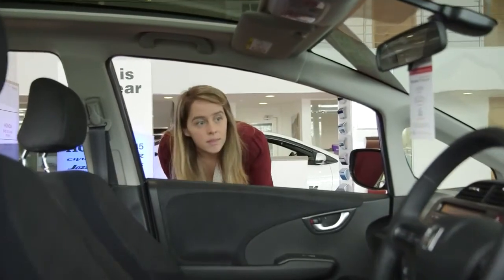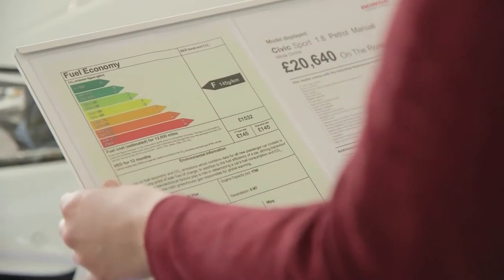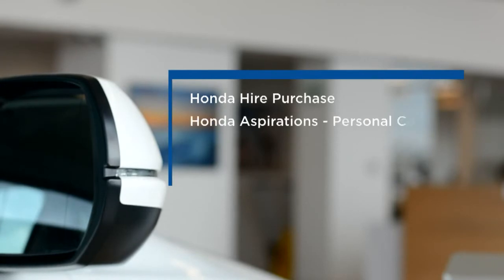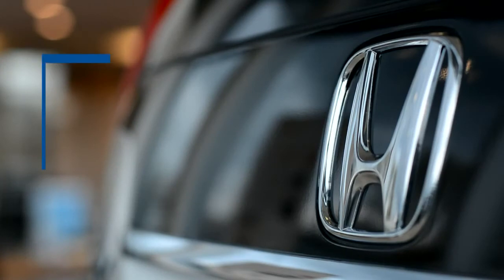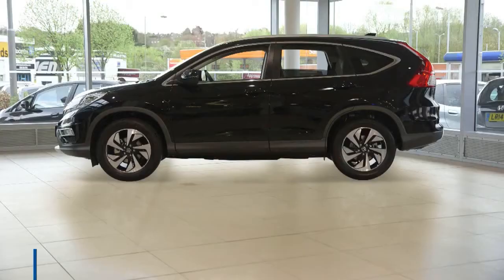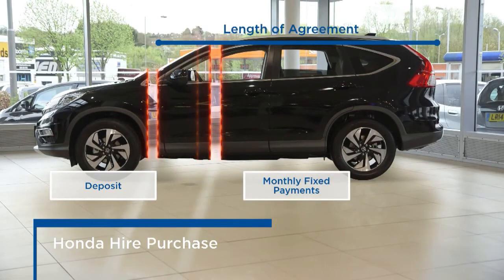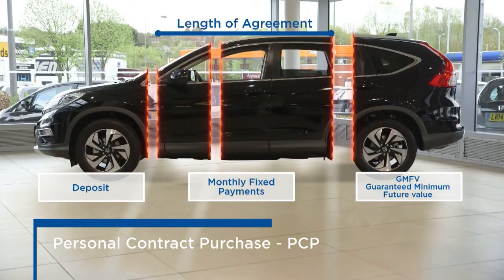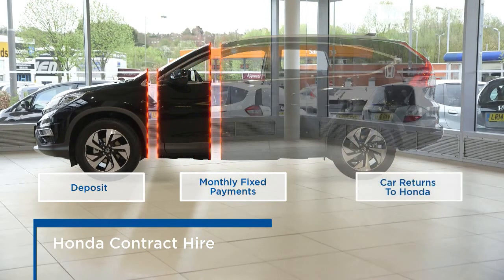Honda Finance Options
A review of the various finance schemes available from Honda Finance to buy a car